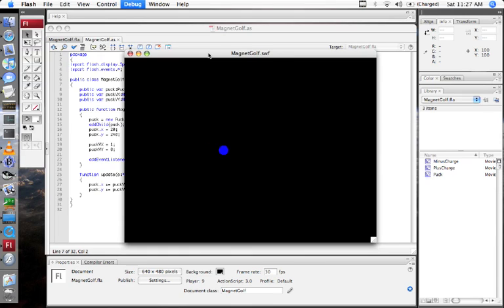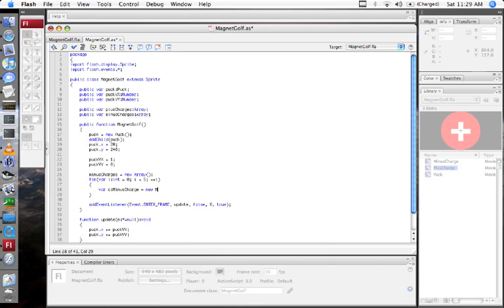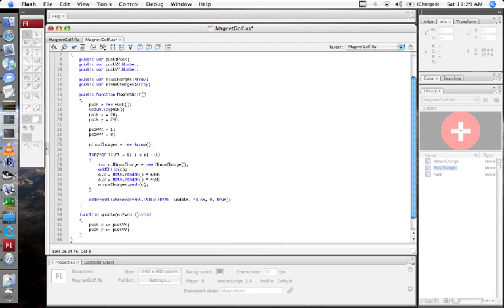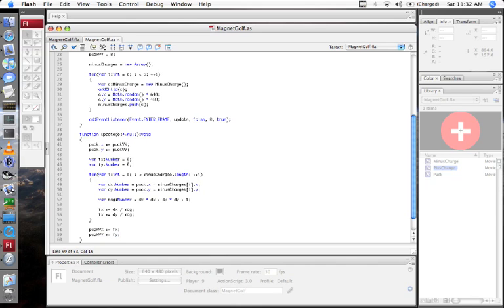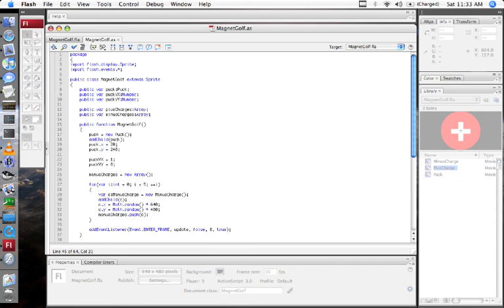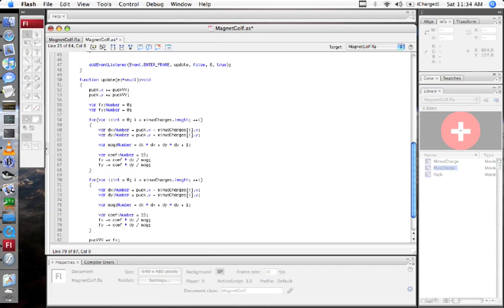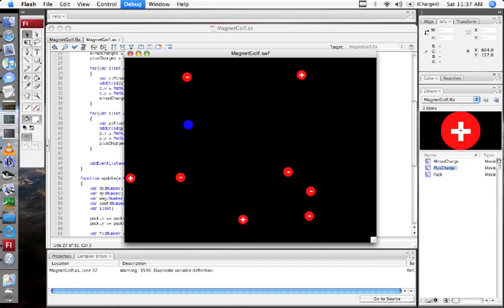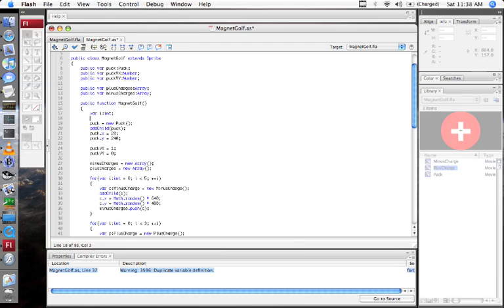Lets write a game in Flash CS 3 - Part 2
This series of screencasts shows the development of a game in Flash CS3